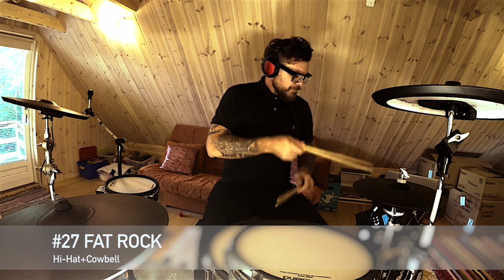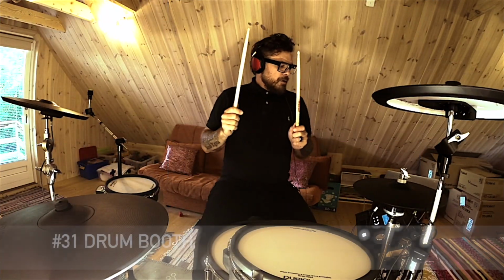Mike Miley TD50 Kit Run Through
Miley unboxes, sets up and PLAYS his new Roland TD-50.  Check it out as he improvises grooves as he explores every factory preset drum kits.  Enjoy!!  Edited by Jeff Holden